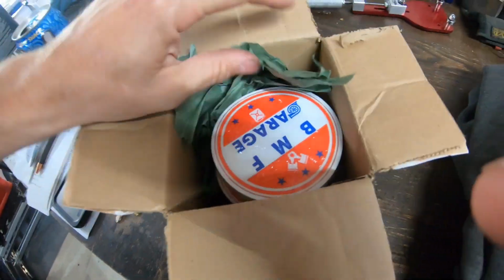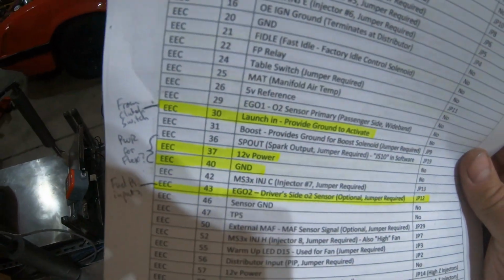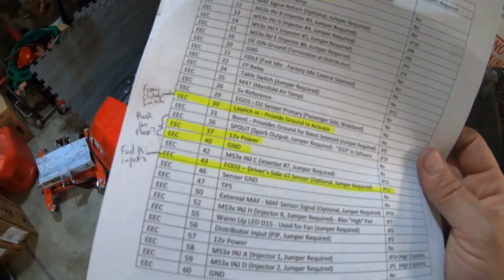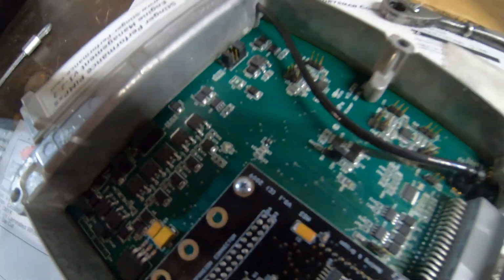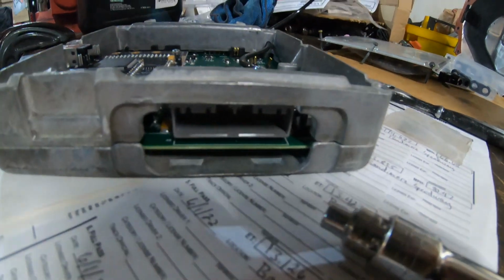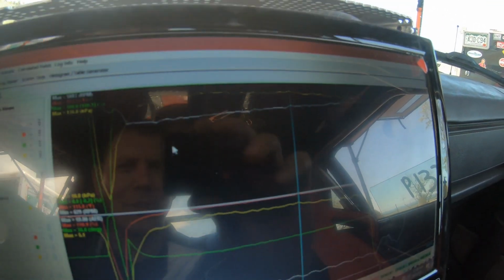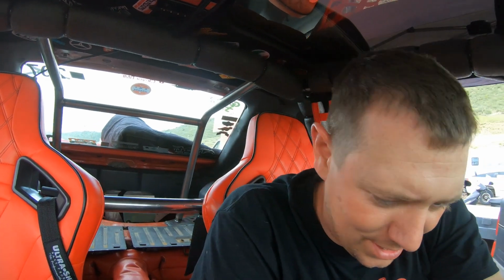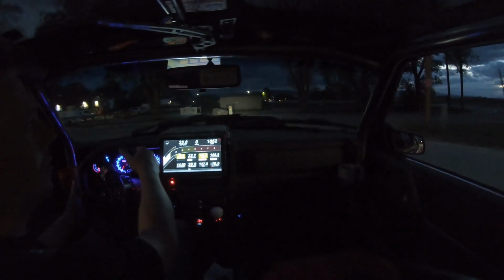Track Day, No Boost - Next Day, ALL THE BOOST!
More boost control issues at the track... but with our manual boost controller back in we make all the boost!!!

For Merch head over to our store on teespring!